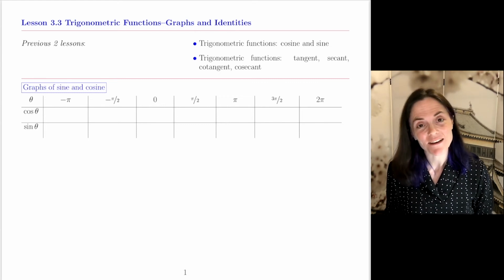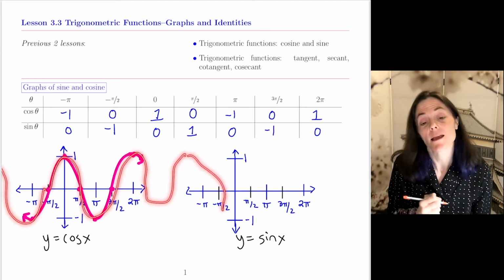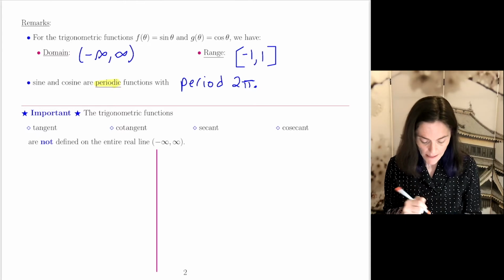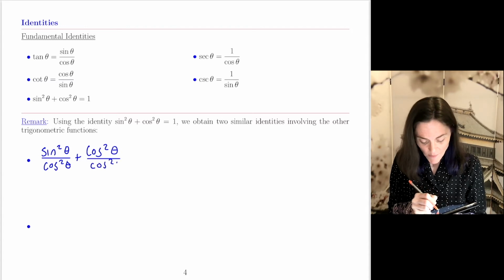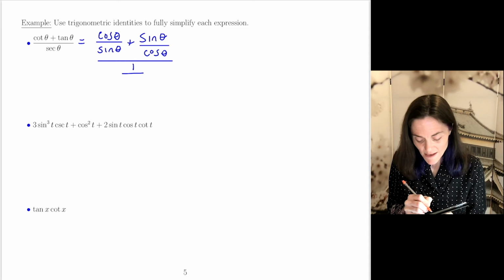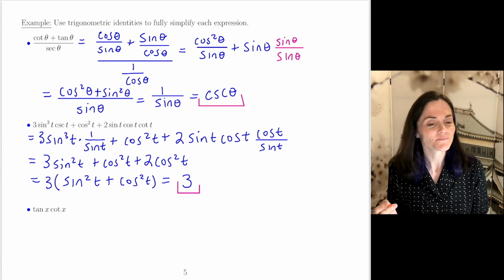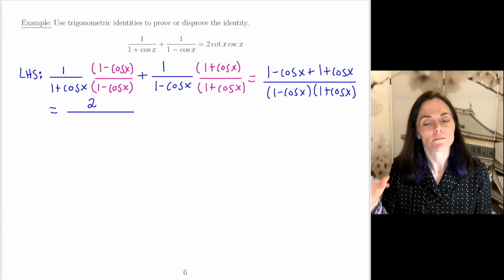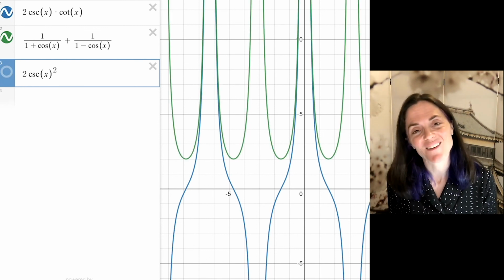Lesson 3.3: Trigonometric Functions--Graphs and Identities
Note: The four examples that involve simplifying using trigonometric identities are very similar to exercises in OpenStax Precalculus 2e Section 7.1. Access for free